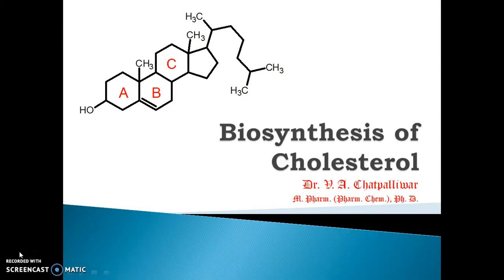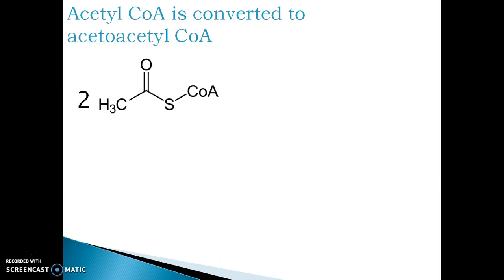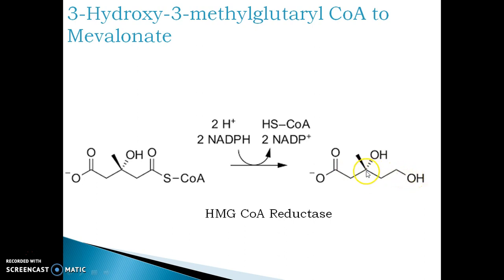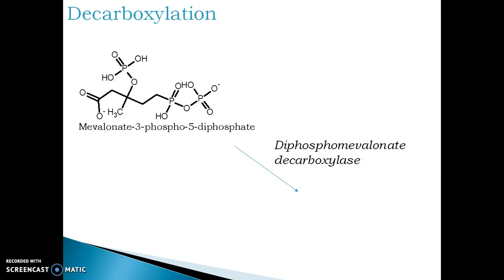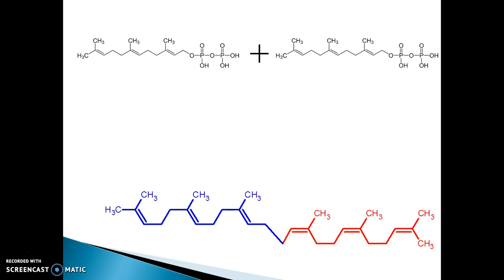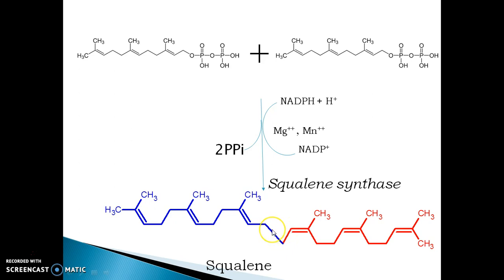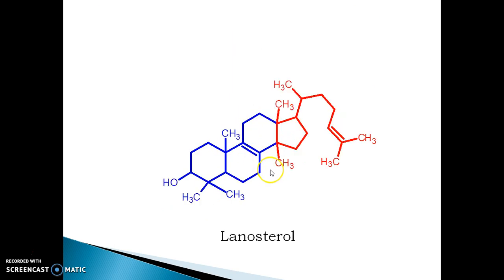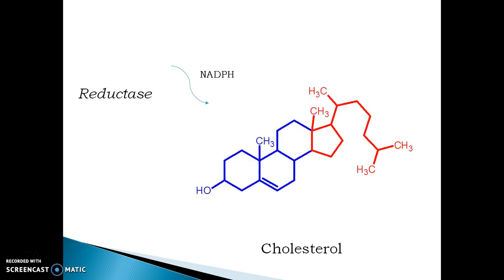biosynthesis of cholesterol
Covers a simple biochemical cycle of synthesizing cholesterol that occurs in every animal cell.